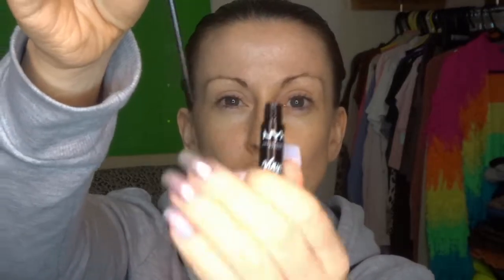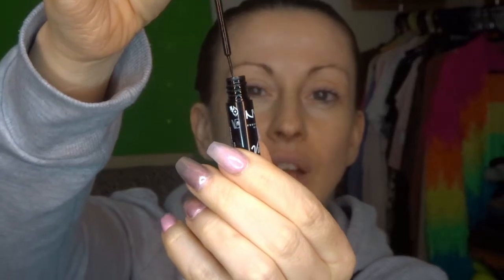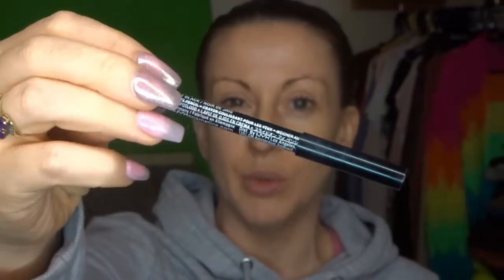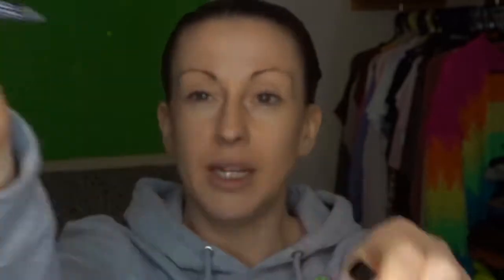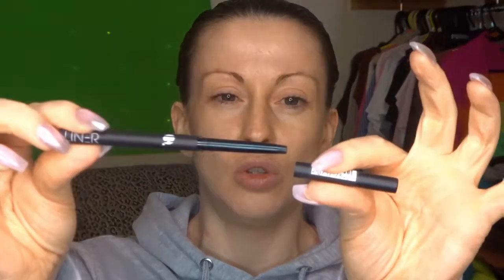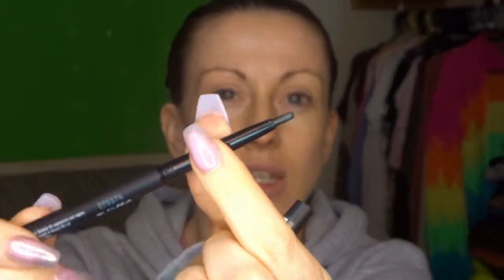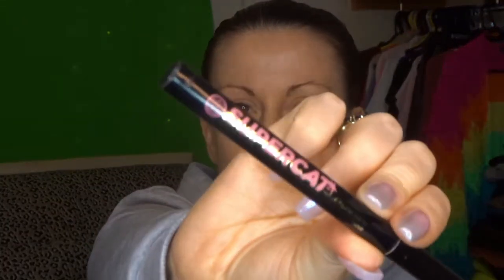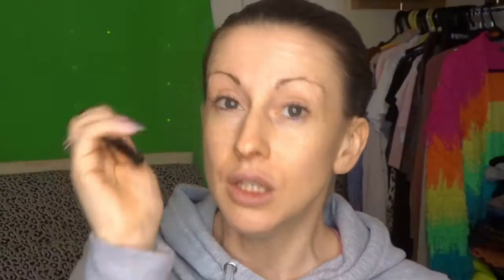How to get the perfect winged liner EVERY TIME! | Leila Land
So a friend asked me how to get the best out of her winged liner and I thought I would make this tutorial to show you all how to get the perfect winged eye every time.